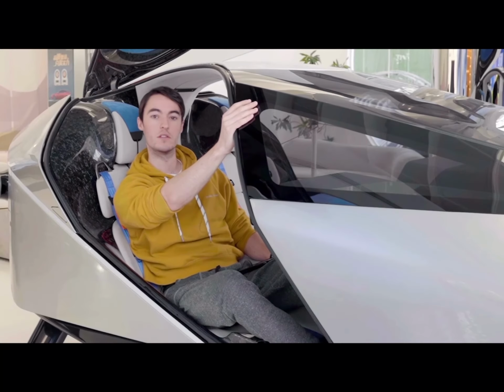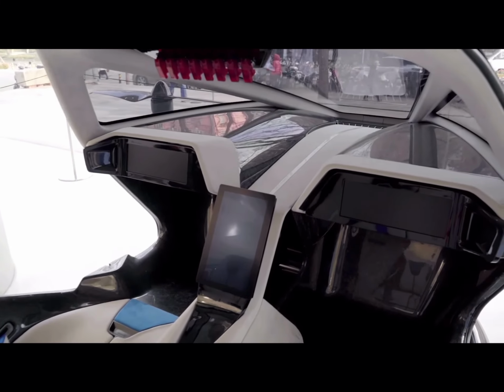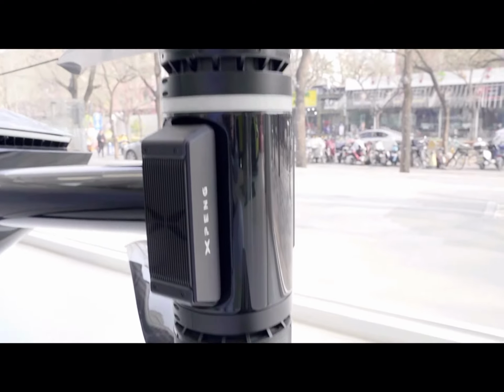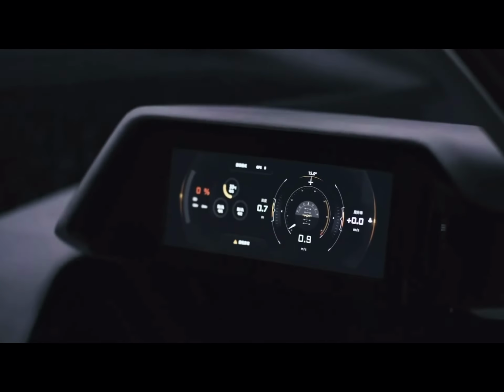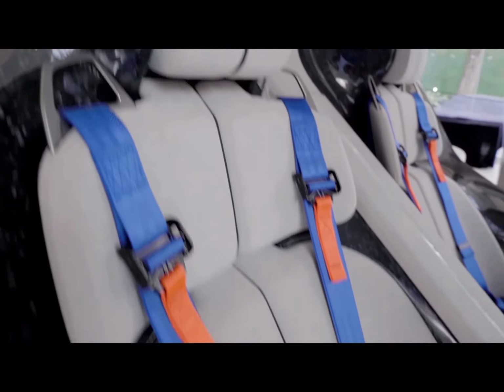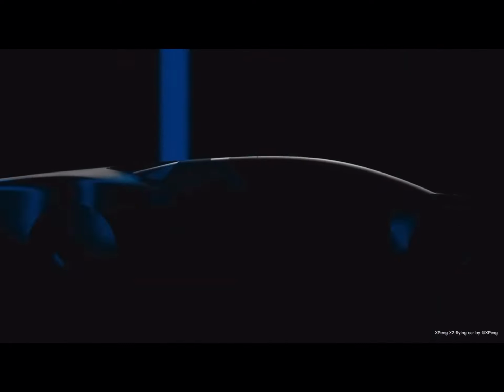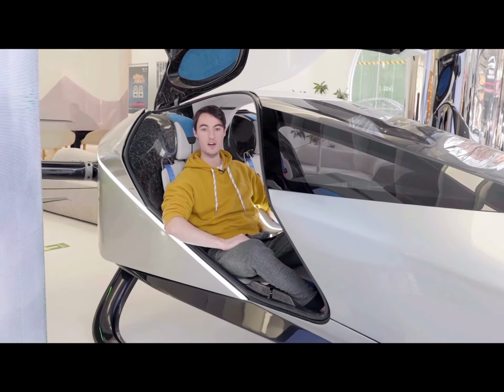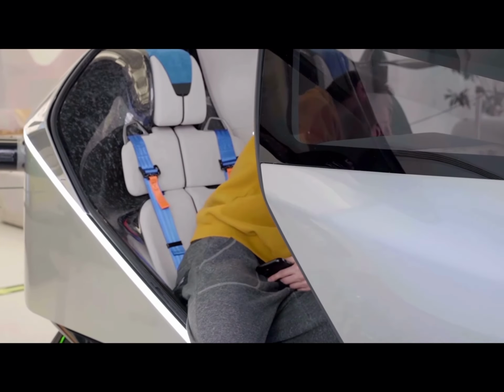The XPeng Electric Flying Car today and in 2022...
source: XPeng X2 Electronic Flying Car is INSANE!! It's a Giant Drone
We sat on it, and tested out...
The X2, which resembles a large quadcopter, weighs 360Kg and can stand a max takeoff weight of 560Kg. Like Xpeng’s road cars, the X2 sports a battery powering its eight electric rotors. The flying range, for now, is limited to 35 minutes, with a maximum flying speed of 130Km/h.

The most important thing is, Xpeng is launching their FIRST COMMERCIAL EVTOL CAR in 2024, which will be on sale for less than 1 Million CNY(RMB)